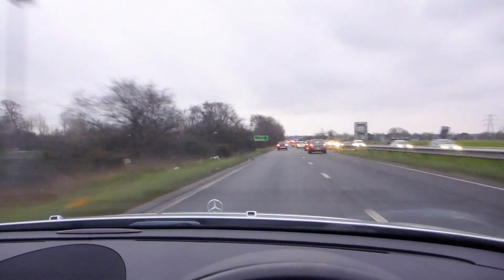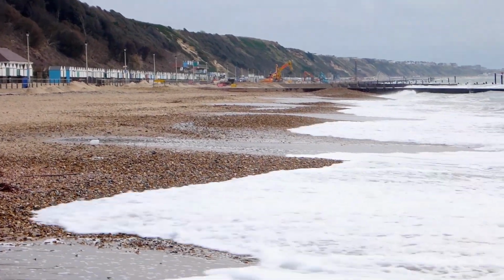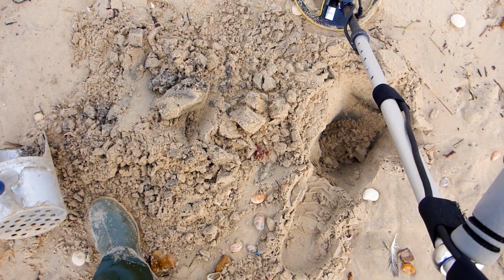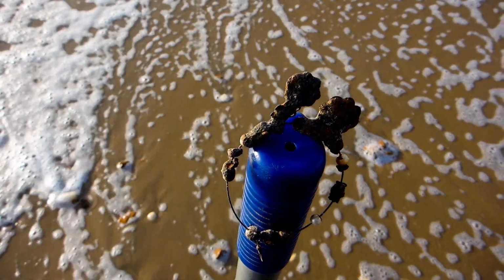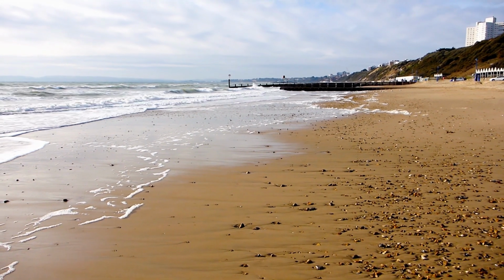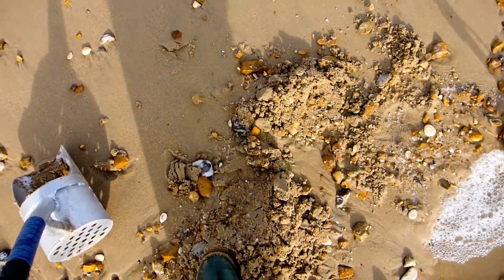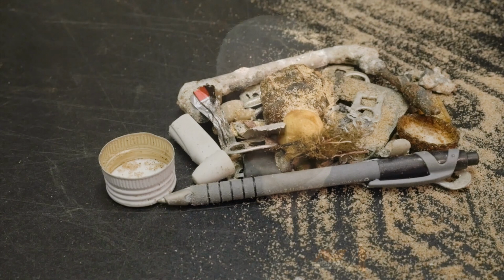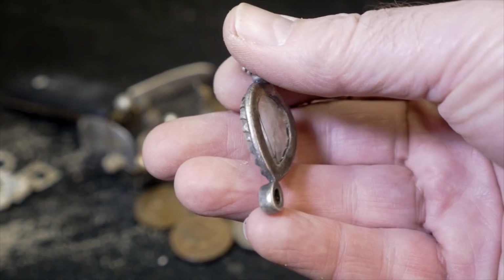Metal detecting with Mal and Excalibur II at Bournemouth 21-01-16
First beach hunt of the year.
Lovely day and some nice finds in the pouch.
Music track by Danosongs.com " Deep Ocean"
All in 1080p for you guys.